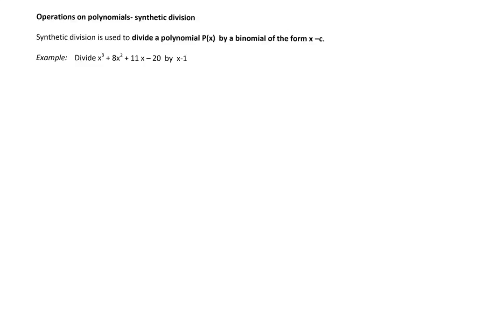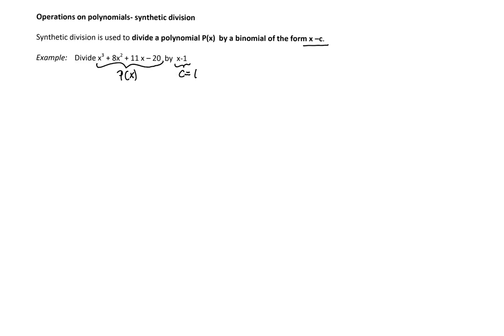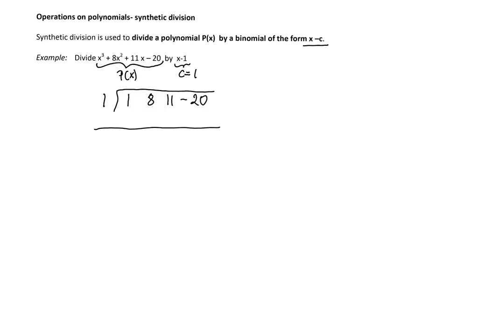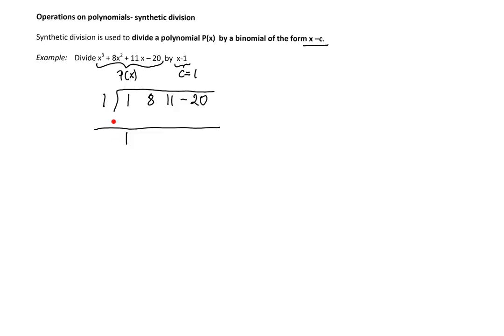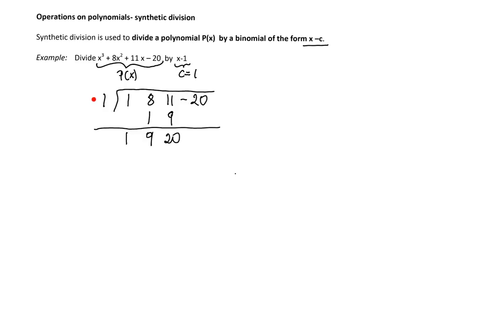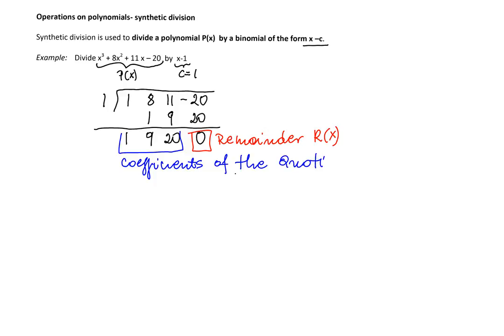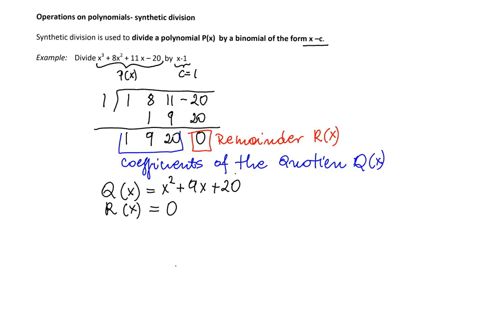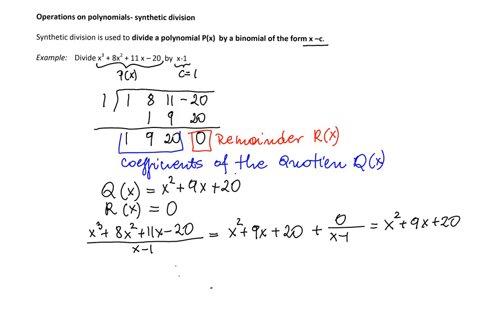Operation on polynomials synthetic division